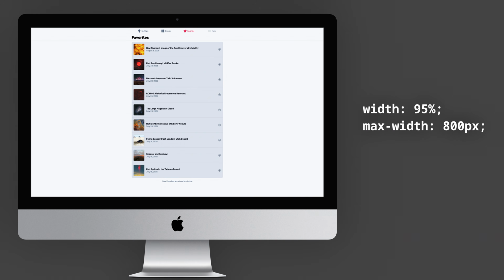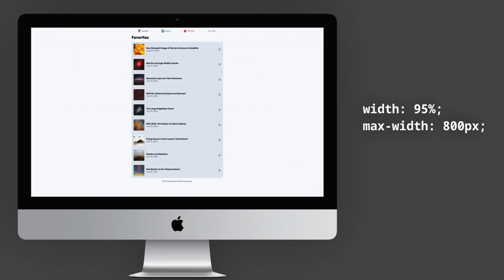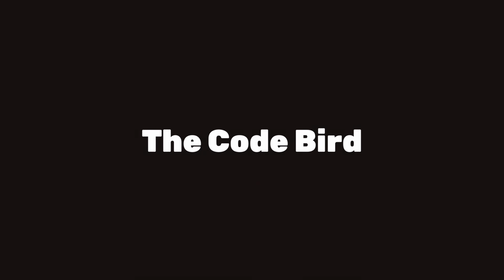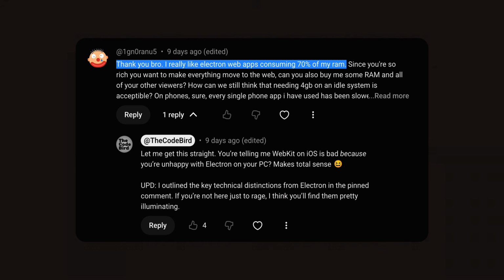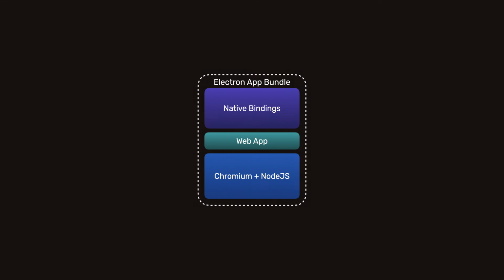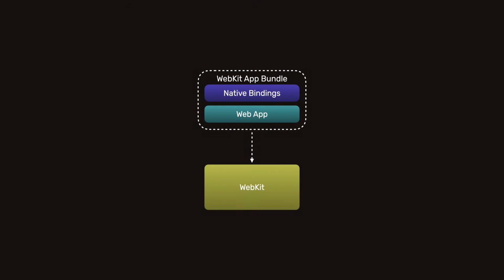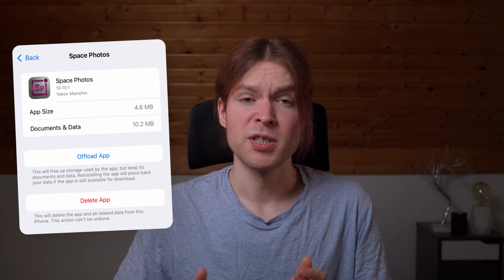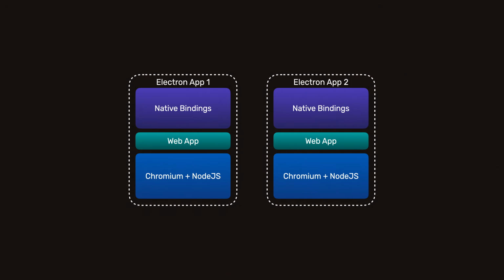My 4.9-Star iOS App Is Actually a Website: Here’s How I Built It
Can web apps look, feel, and perform just as good as native iOS software, without relying on heavy frameworks and wrappers? In this video, I explore how the right architecture enables plain websites to rival SwiftUI in user experience and surpass SwiftUI in developer experience. I demonstrate how you can ship polished products and deploy updates globally in just three minutes and without waiting for App Store approvals.

I offer a deep dive into the architecture behind Space Photos, my playground Progressive Web App powered by SvelteKit. I break down how using standard HTML syntax, fine-grained reactivity, and strategic pre-rendering enables smooth interaction, instantaneous navigation, and fully cross-platform UI layouts. From native-like UX idioms to robust persistence mechanisms, modern web standards offer impressive results at a fraction of time and effort, compared to native development.

Finally, I address common misconceptions about hybrid apps and frameworks like Electron. I explain how web applications can remain incredibly lean, memory-efficient, and blazing-fast on any device by leveraging system-level frameworks like WebKit instead of bundling separate Chromium instances.

Support the Code Bird by…

Chapters:
• 0:00 Intro
• 1:55 Overview of Space Photos’s Architecture
• 2:59 The Choice of the Frontend Framework
• 6:33 Responsive UI Layout
• 8:49 Native-Like Look & Feel
• 10:11 Nearly-Instant Navigation
• 12:52 Native Features—Right in the Browser
• 13:54 Three-Minute Deployment
• 15:13 Summary
• 15:55 Electron Apps, Revisited
• 18:29 Outro

The Code Bird, a Yakov Manshin production 🎞️